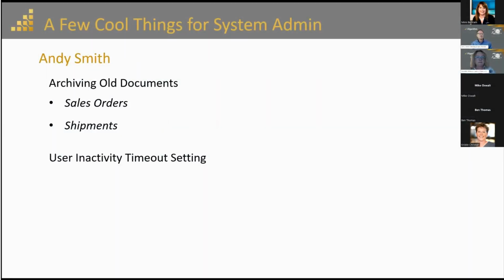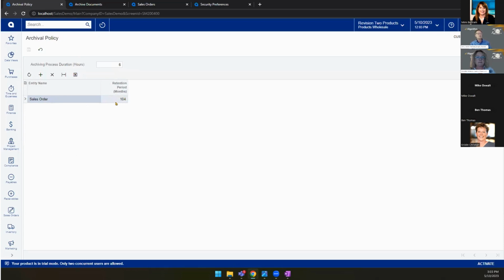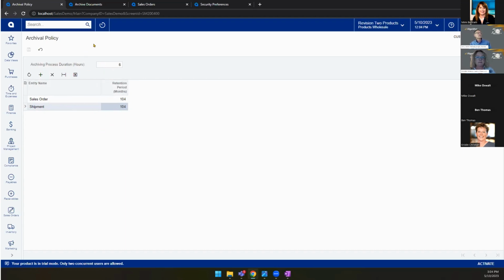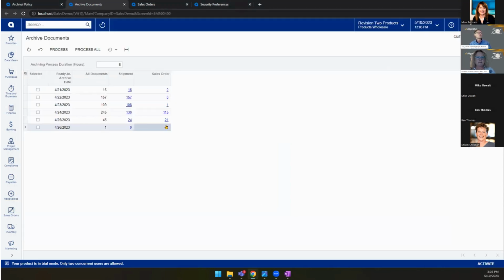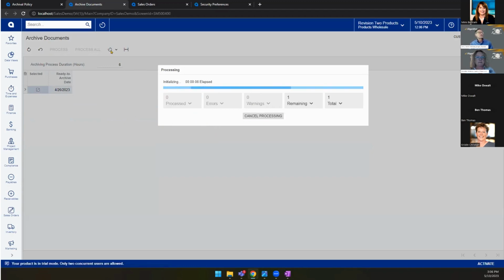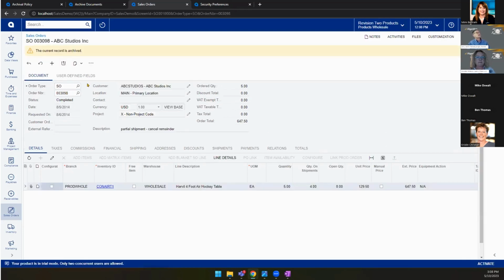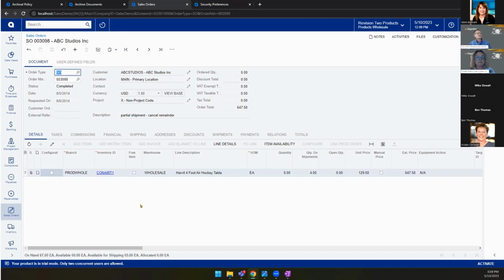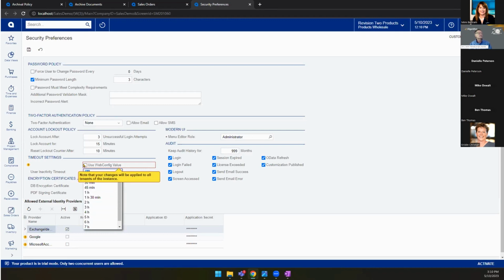Stay Ahead of the Game with Acumatica 2023 R1 Update: System Administrator Functions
Welcome to Algorithm's latest YouTube video on Acumatica Administrators' New Features! In this video, we will dive into the exciting updates and additions that Acumatica administrators need to know about.
One of the key features we will be exploring is the ability to archive old documents such as completed orders, shipments, and more. With this new functionality, administrators can efficiently manage their document storage and keep their system clutter-free. Andy will guide you step-by-step on how to utilize this feature and optimize your document management process.
Additionally, we will be discussing the highly anticipated user inactivity timeout setting. This new feature allows administrators to set a specific time duration for user inactivity, ensuring enhanced security and minimizing unauthorized system access. We will show you how to implement this setting and customize it to align with your organization's security protocols.
Our goal is to provide you with valuable insights and practical demonstrations that will empower you to leverage Acumatica's new features effectively, whether you are an experienced Acumatica administrator or just getting started.
Don't miss out on this opportunity to stay up-to-date with the latest enhancements in Acumatica!